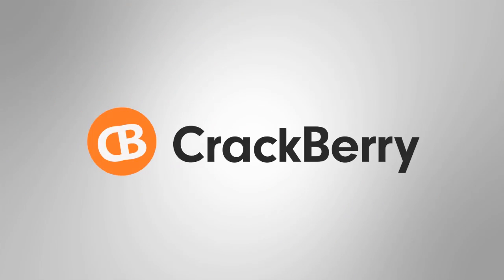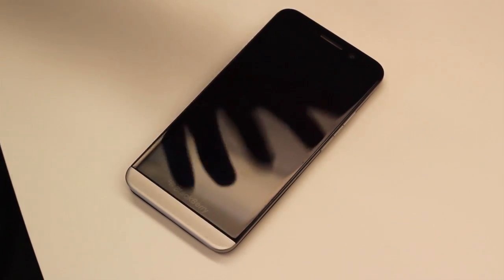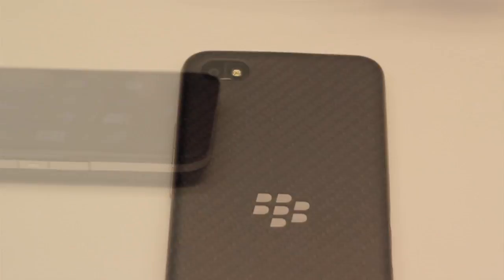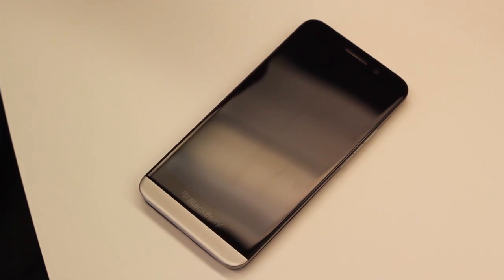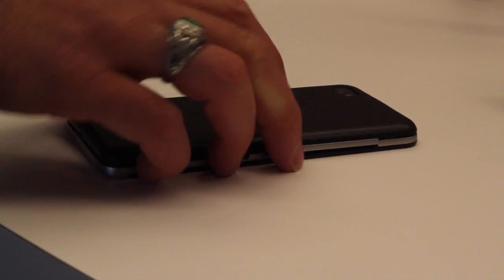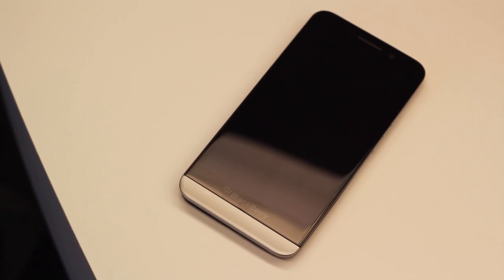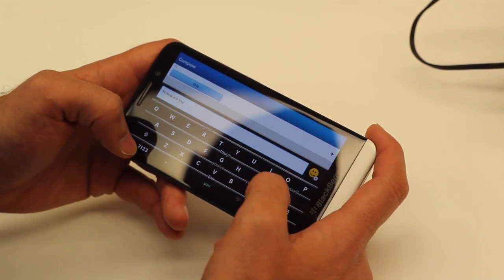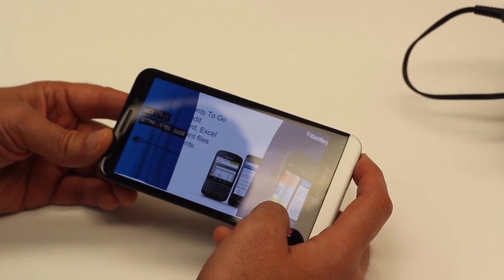BlackBerry Z30 hardware overview with Michael Clewley